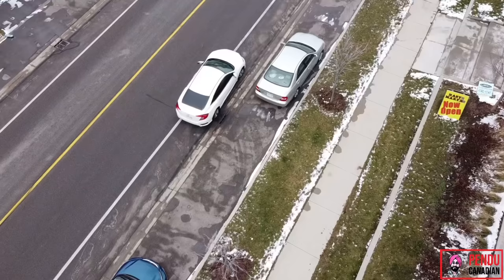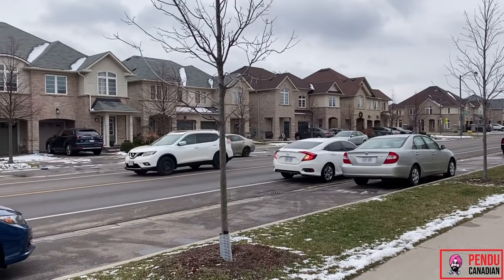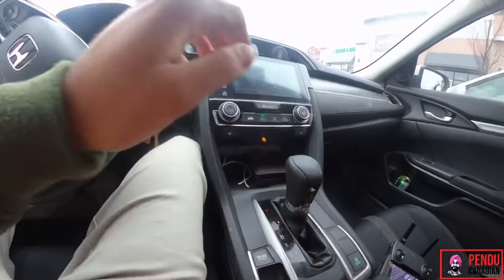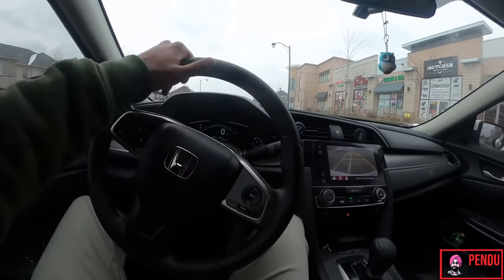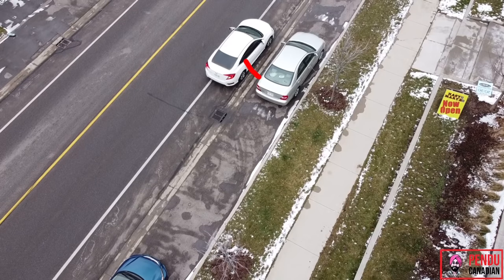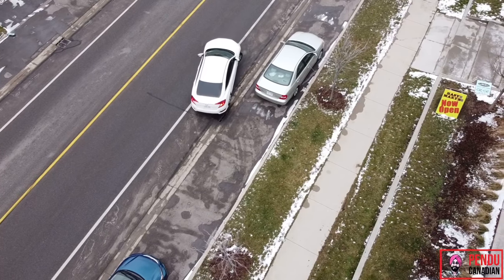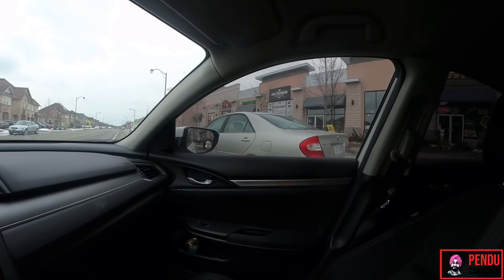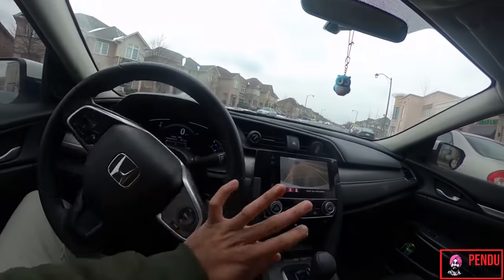ALL CAR PARKINGS FOR DRIVING TEST IN CANADA IN PUNJABI